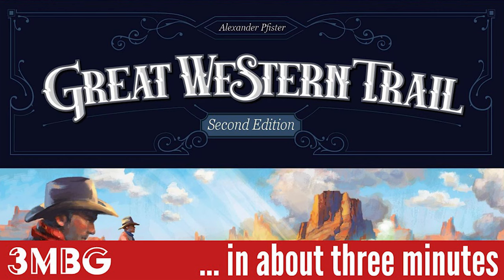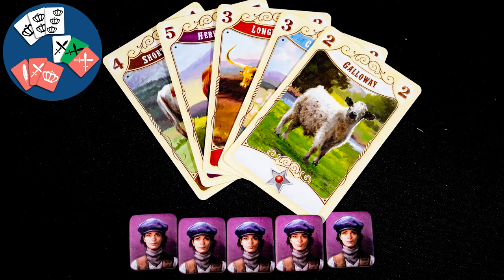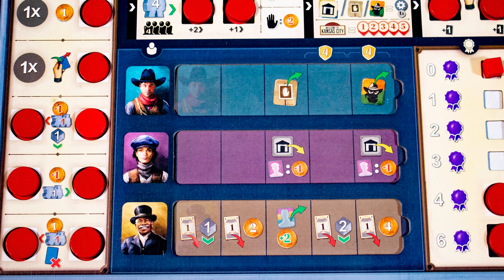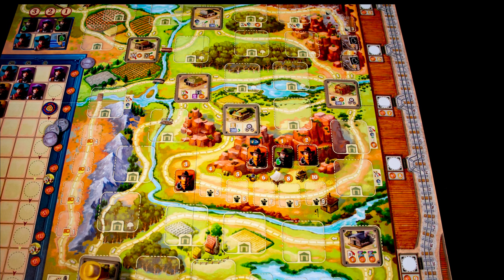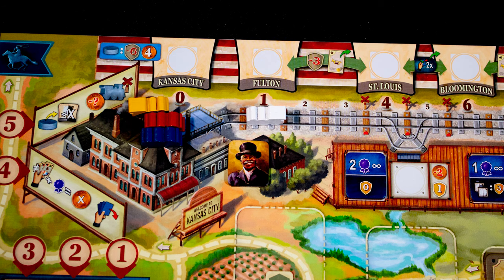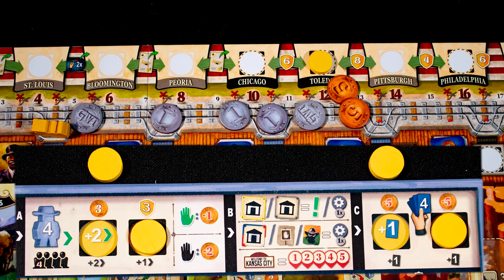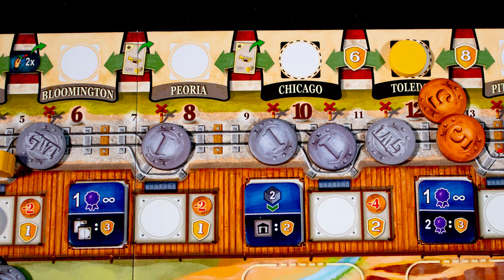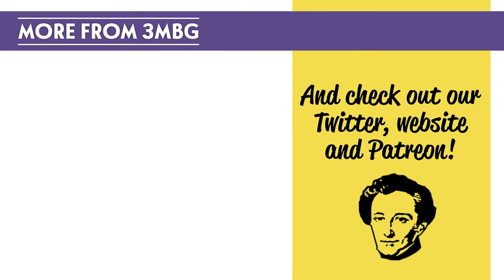Great Western Trail in about 3 minutes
Great Western Trail(2nd edition) in about 3 minutes

Designer,Alexander Pfister,
Artist,Chris Quilliams,
Publisher,eggertspiele,

3 minute board games theme Music by Vic Granell

3 minute board games are J Carmichael and S Rodgers